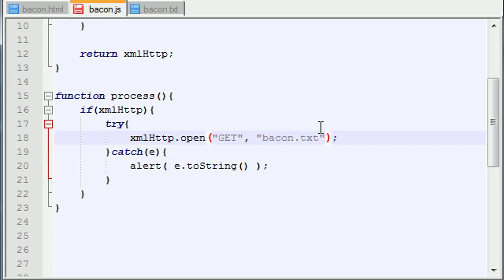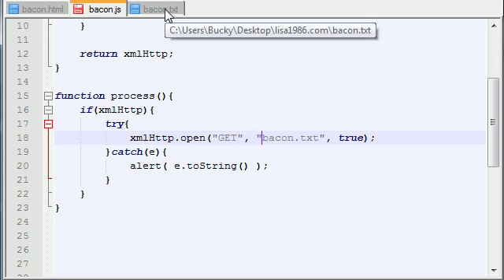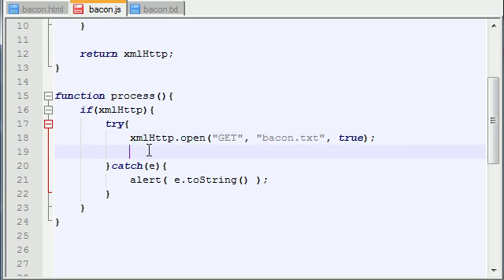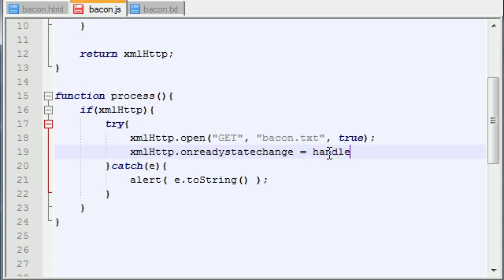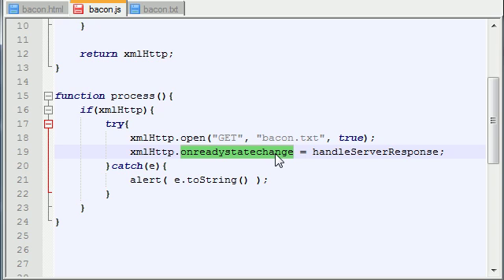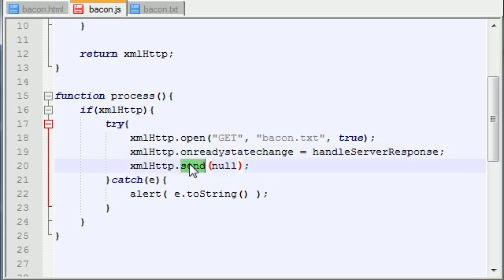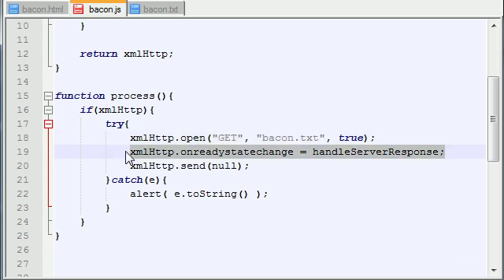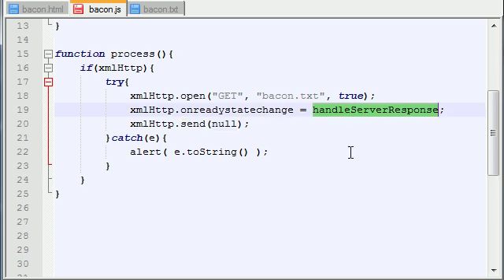AJAX Tutorial - 24 - Configuring and Connecting to a Server